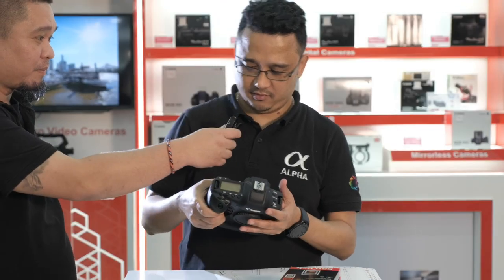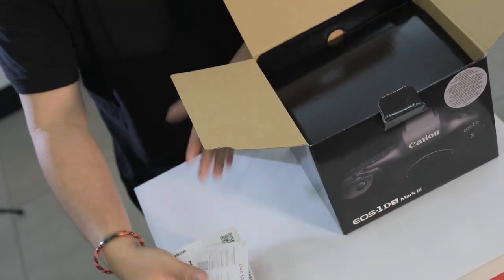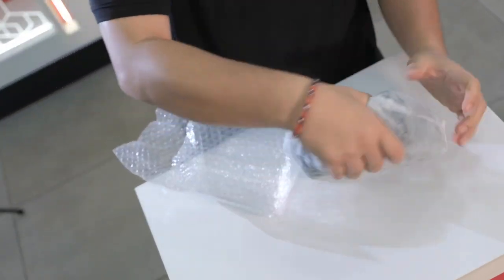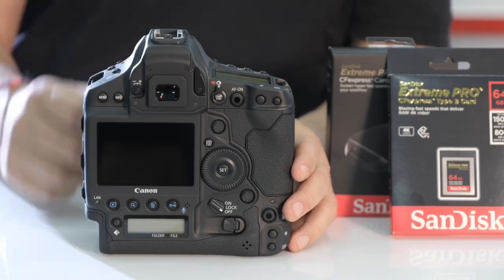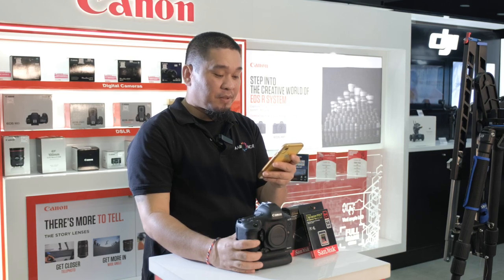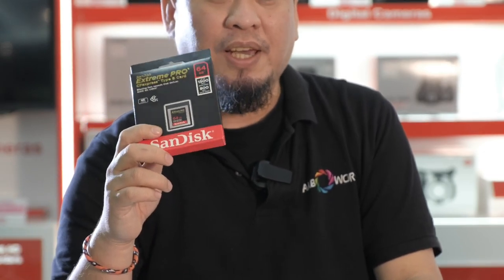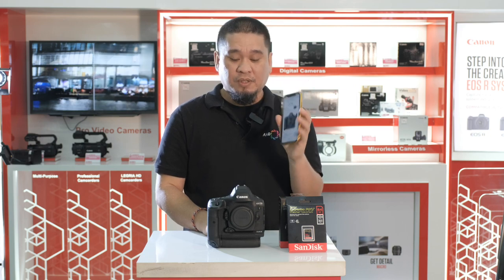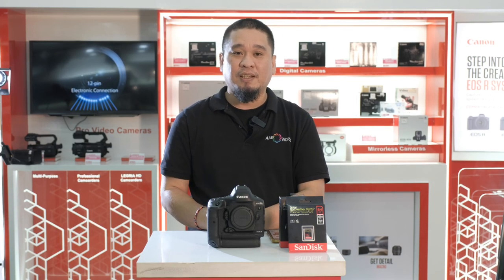Canon EOS -1D X MARK III unboxing